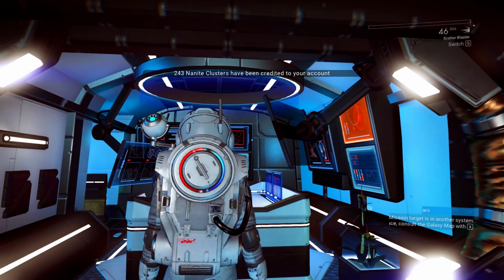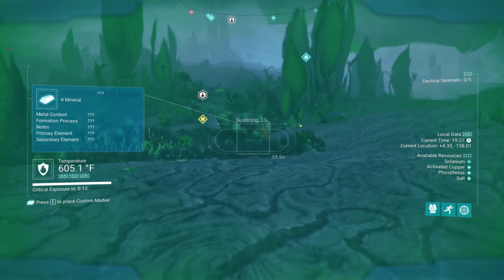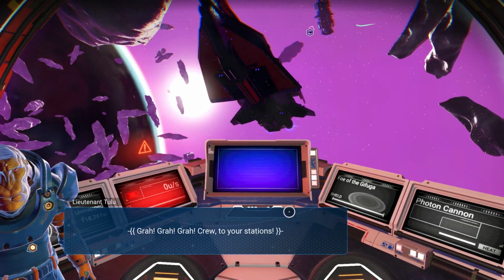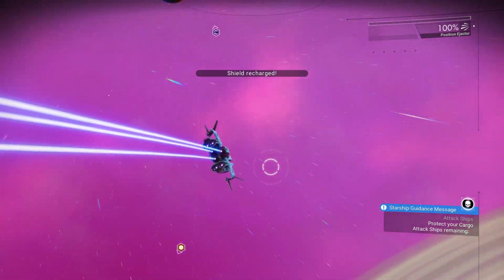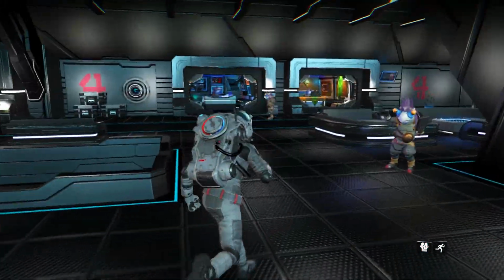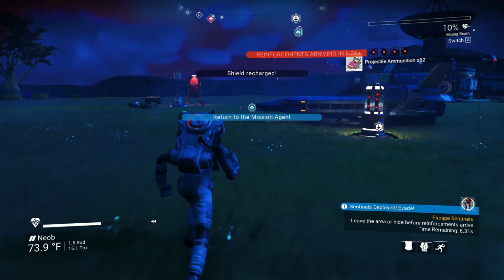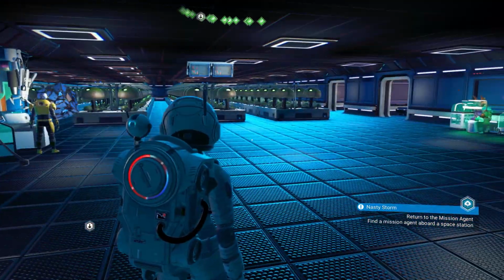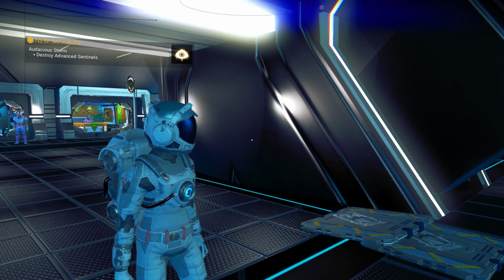No Man's Sky Permadeath: The Journey 27 Getting Slots in Perma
Tonight on Permadeath: The Journey we get some suit slots -- we also get attacked a lot. OH Sweet Permadeath always something exciting. This video is my first ever edited video - it was edited for time only and not for content. Thank you all so much for watching and Have a great day.